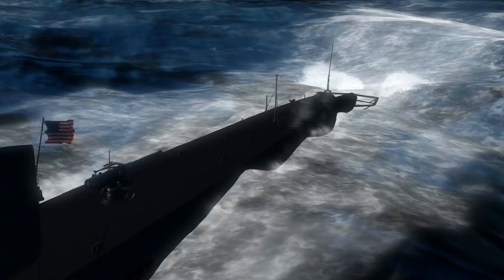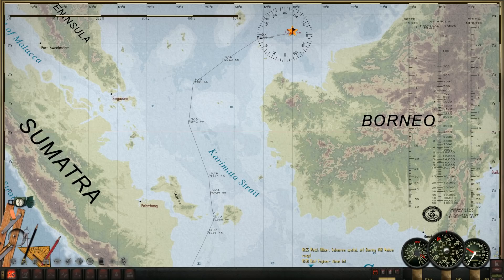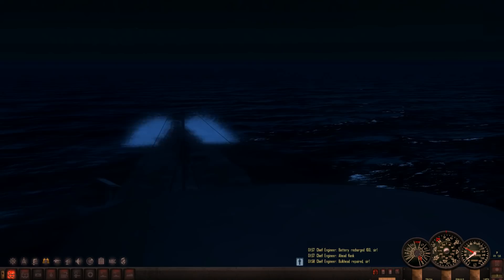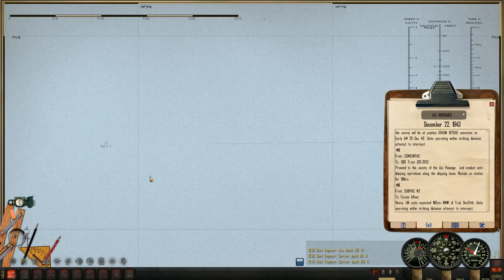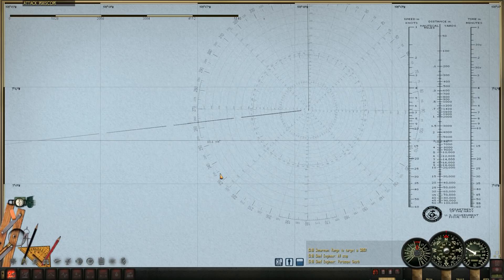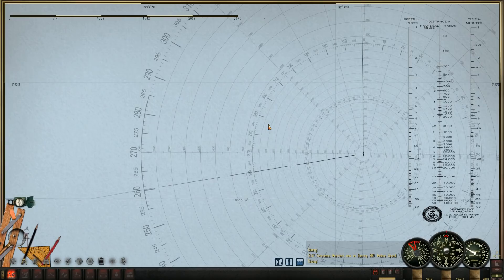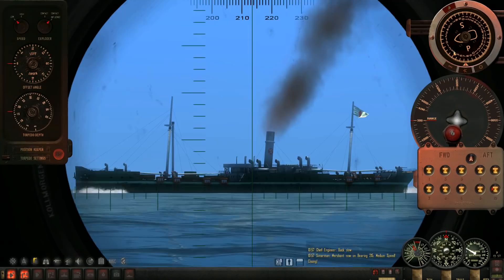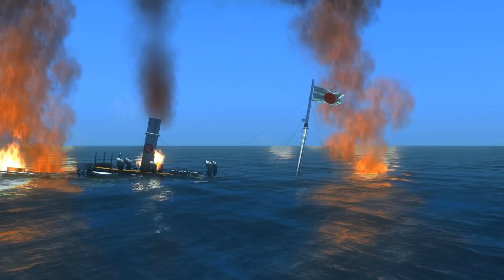Let's play Silent Hunter 4 (TMO) Patrol 10 Pt.1 - Double Digits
**MODS**
1_TriggerMaru_Overhaul_2-5
RSRDC_TMO_V502
RSRDC_V5xx_Patch1
Bigger Better Protractors
3000 Yard Bearing Tool (1600x)
Poul-Sound for SH4
TMO_SubTextures_FooSkin
1.5_Optical Targeting Correction 031312 for RSRDCv502
1.5_OTC for 16 to 9 Aspect Ratio RSRDCv502